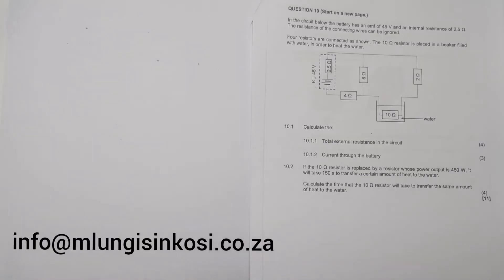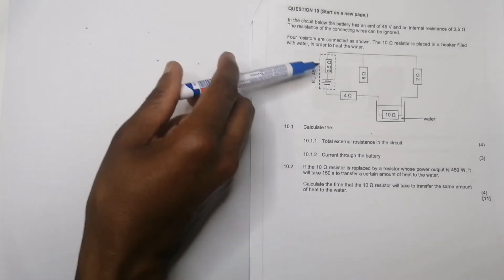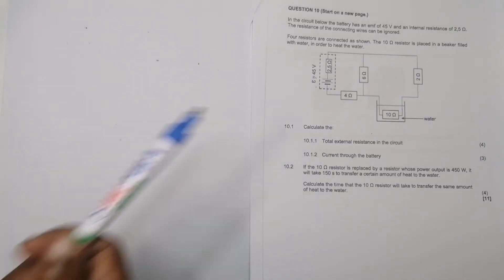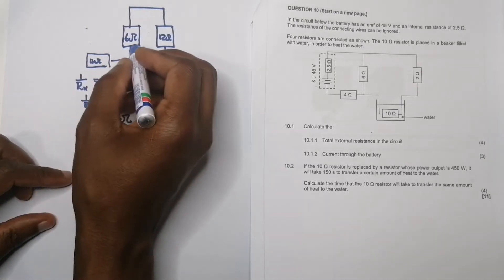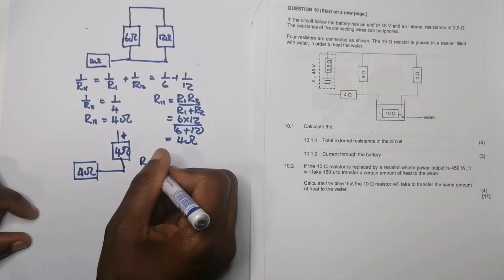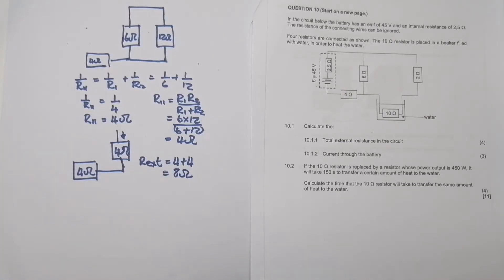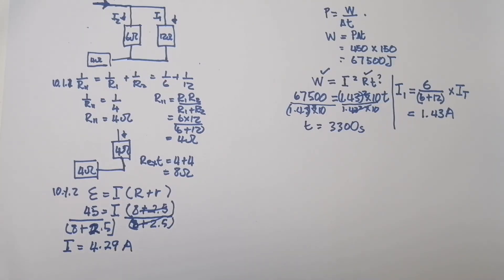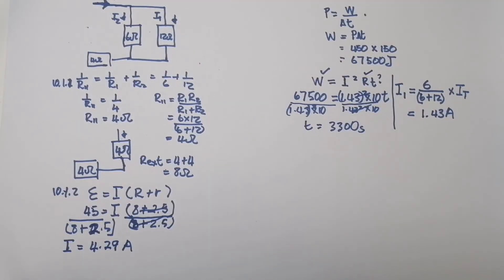Physics | Mastering Electric Circuits | Mpumalanga 2021 Prelim Exam | Mlungisi Nkosi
Join me in this detailed exploration of Electric Circuits from the Mpumalanga 2021 Preliminary Exam. In this video, we'll break down the principles of electric circuits, analyzing circuit diagrams, calculations, and past exam questions to help you build a strong foundation.

Key Topics Covered:

Understanding electric circuits and components
Analyzing series and parallel circuits
Solving past exam questions for practical insights
Tips for tackling circuit-related problems in exams